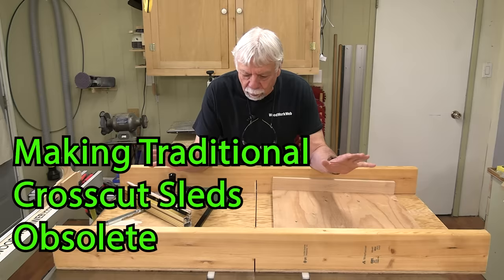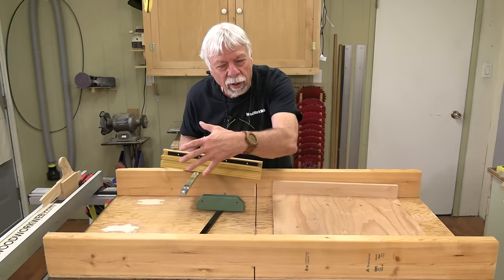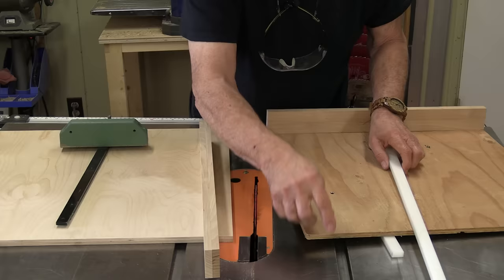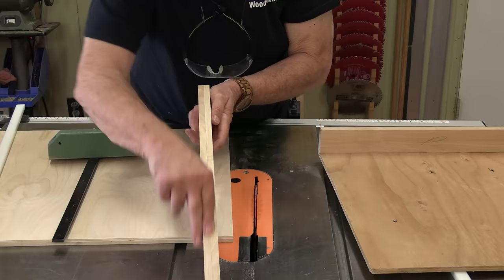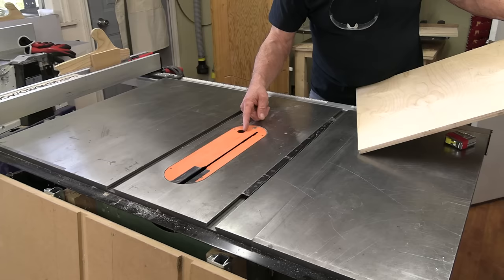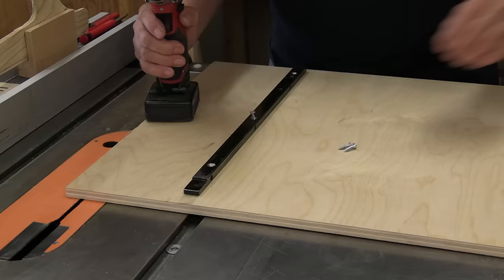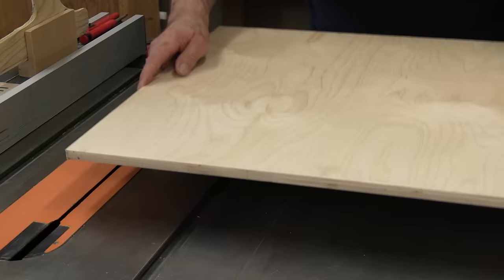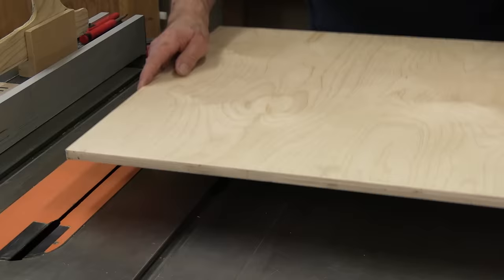STOP Making Out-Dated Table Saw Sleds, Do This Instead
New woodworking tools come in many different ways, sometimes people invent wonderful new ideas for tools, other times an old design can take on a whole new look by some simple re-building like a my newly modified Crosscut Jig for the Table Saw; years ago I made (or over made) a Table Saw Sled that would last a dozen lifetimes, but it was huge and cumbersome, so a couple of years ago I made a simple cross cut  jig on the same principals, but it as a quarter the size and weight and worked faster and more versatile, so much so the prototype I made kept getting used more and more until I was finally convinced to make a Permanent Jig, with Baltic Birch Plywood, Laminated Fence and I even got to use the old metal Mitre Bar from and long since dis-used Mitre Gauge that came with my saw. Now I have the ultimate cross cut jig, it fast, light, easy to use and SUPER accurate for make very wide cross cuts which comes in handy for furniture and cabinet making.

For More Detail on the build, including Tools and Parts like Plastic Mitre Gauge Blanks, check out the article on woodworkweb.com, the link is below.